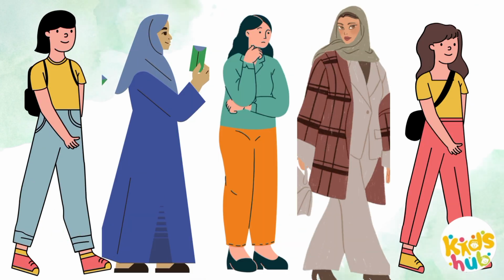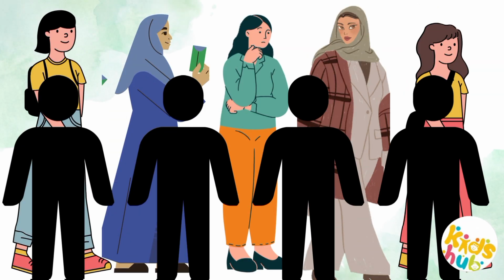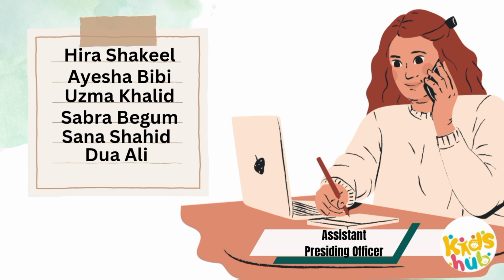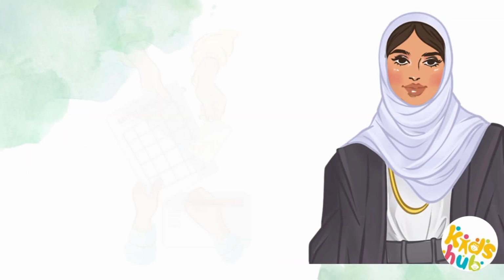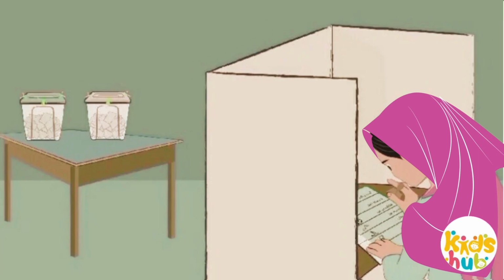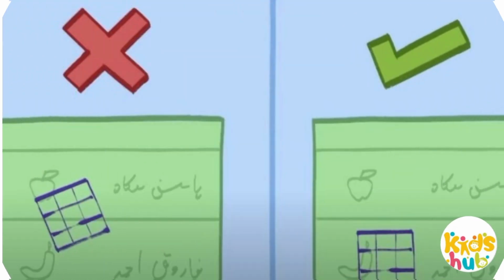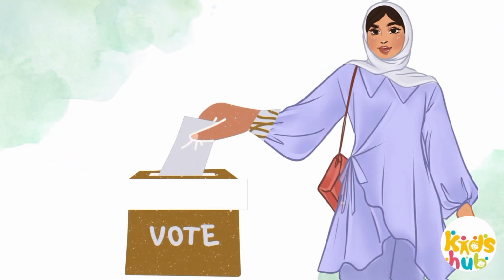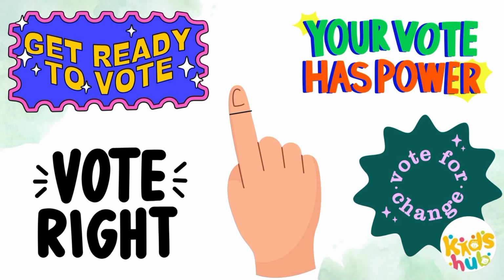vote casting procedure in pakistan|Vote dalne ka tarika#2024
Empowering citizens! Join SANA on her journey as she turns 18 & learns the process of casting her vote From understanding the process to making informed choices, this video serves as a guide to democratic participation Let's make our voices count & shape the future together

Give this video a Big Thumbs Up @Kidshub87

searchables:
vote dalne ka tarika
vote ko izzat do
vote kaise dalte hain
vote check karne ka tarika in pakistan
voter list kaise nikale 2024
vote cast karne ka tarika
vote dalne ka tarika 2024
vote kaise check kare online
vote check karne ka tarika in pakistan 2024
Why Voting is Importan
Voting is Important
Teach Voting for Kids
Teach Voting
Voting for Kids
Kids Academy
educational videos
educational videos for preschoolers educational videos for kids
teaching kids about voting
why is voting so important
election day
voting, elections
vote
why voting is important?
voting for kids
politics
election
Education
people vote
important things
majority of the people
Government
Election Pakistan
elections in Pakistan
election's 2024
election commission of pakistan

Thousands of parents and educators are turning to the kids' learning app that makes real learning truly fun. Try @Kidshub87  now!

Why Voting is Important? Teach Voting for Kids - Election Day | Kids Academy

For us, voting is a very simple process and we know why people vote and why it's important for the country but to teach your kids about voting can be a little difficult because they don't even have the slightest idea of how a vote works. You see, if you think your child is now at that stage when he should know why voting is important and what a vote actually is then we'd suggest you show him some Youtube videos on the internet.

We are currently living in the digital world and it's high time for us to upgrade our mediums of learning. You can start by telling your little one, how a vote works. In this case, you can put an example in front of him of a situation in which no one can decide what to eat for dinner. In this case, people usually vote and the majority of the people who are willing to eat let's say "pizza", they win.